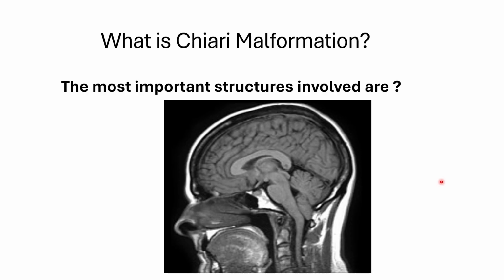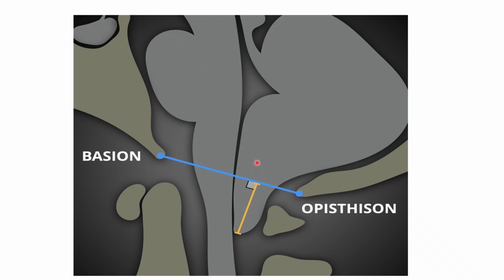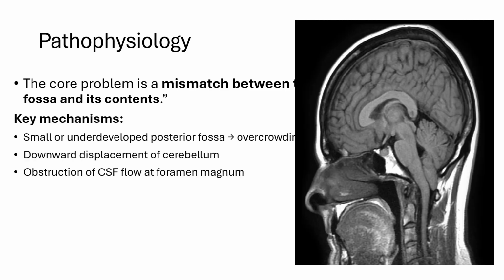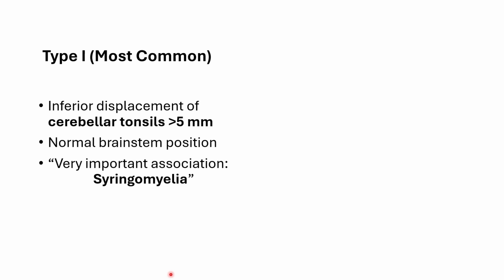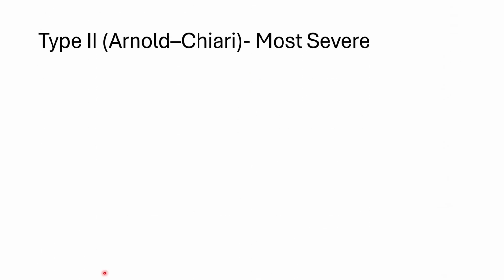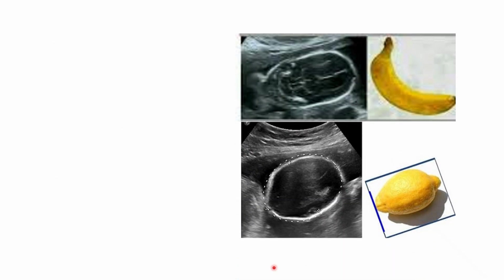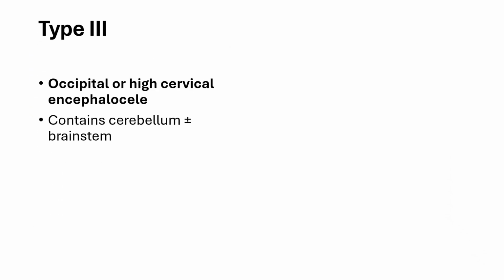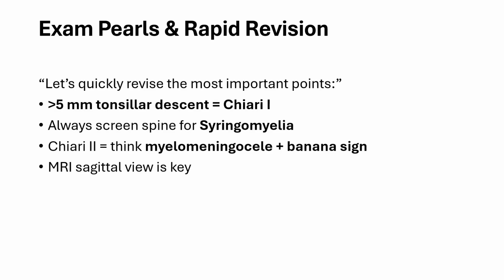Chiari Malformation MRI Findings You Must Know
Learn the key MRI findings of Chiari Malformation in this quick and easy radiology guide. Understand how to identify cerebellar tonsillar herniation, peg-like tonsils, crowding at the foramen magnum, syringomyelia, hydrocephalus, and associated craniovertebral junction anomalies on MRI. Perfect for radiology residents, medical students, and exam preparation.

Watch till the end to master Chiari Malformation MRI diagnosis fast!